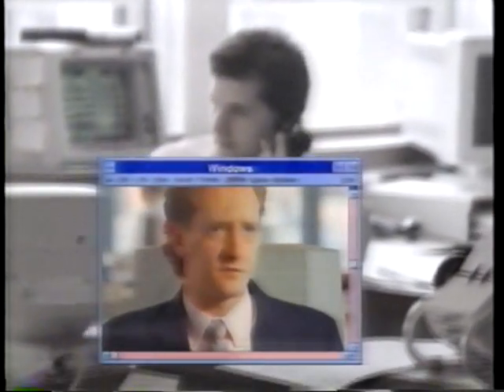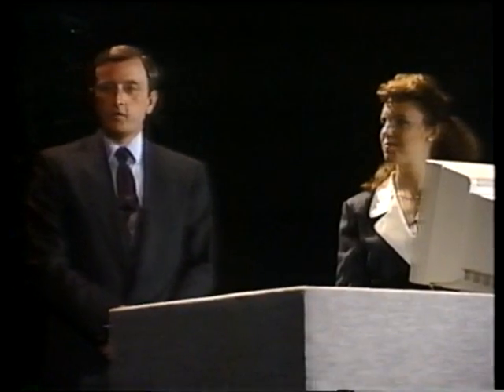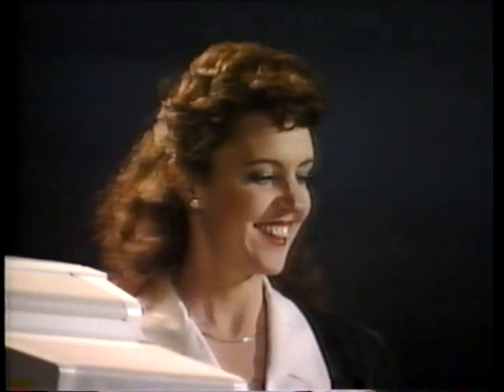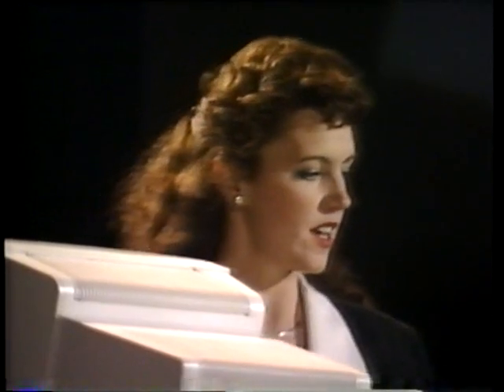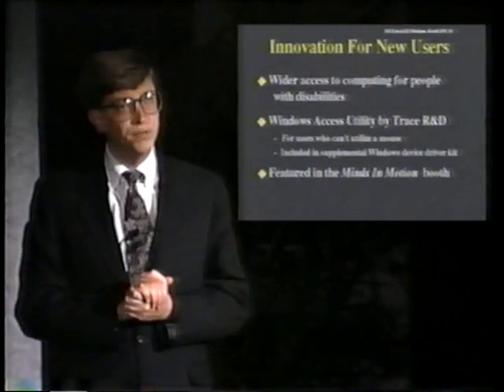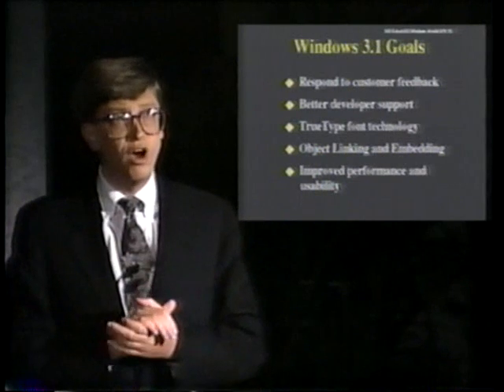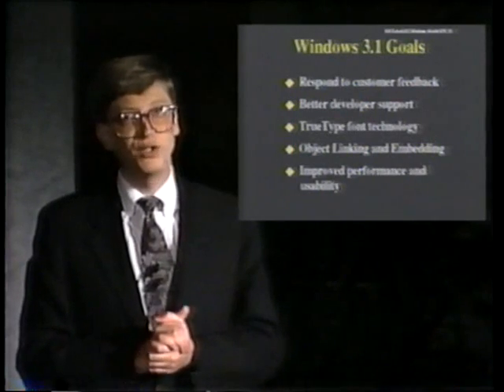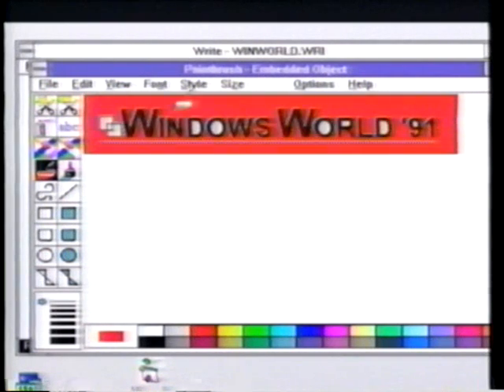microsoft key note 1991 part 4.wmv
Bill Gates giving the key note address in 1991 about Windows 3.0